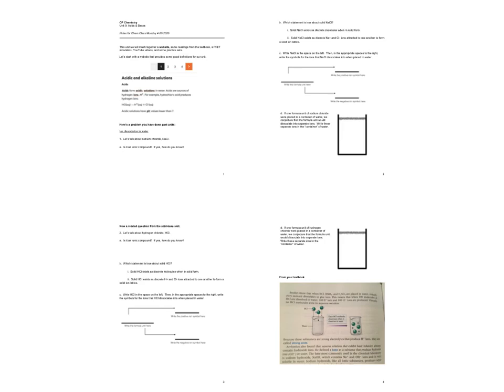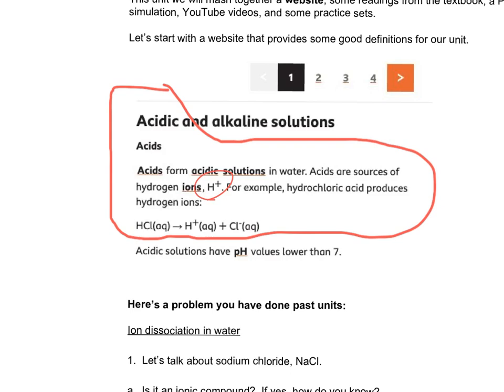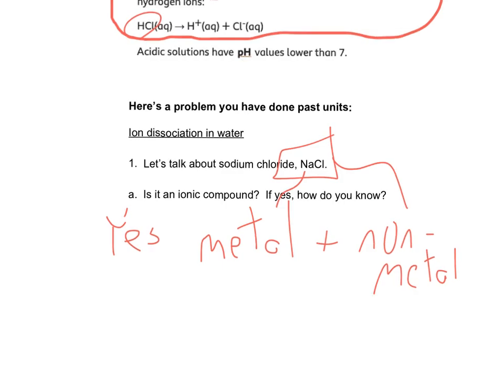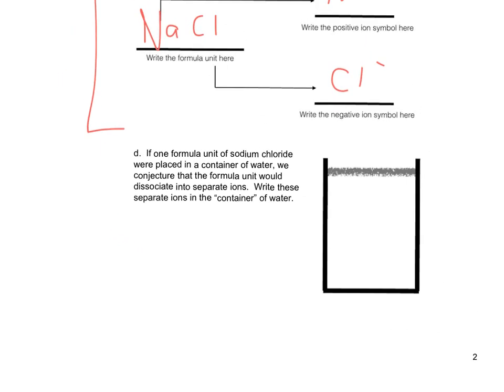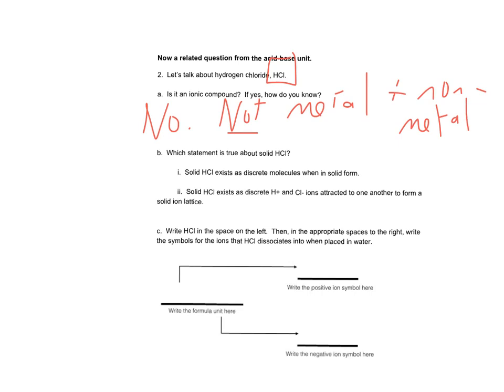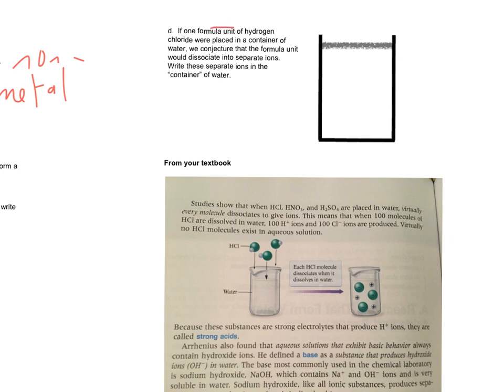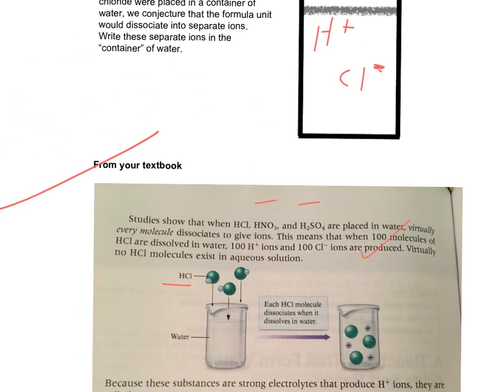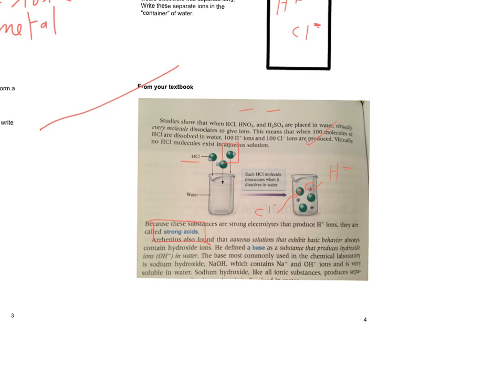Chem meeting 04 27